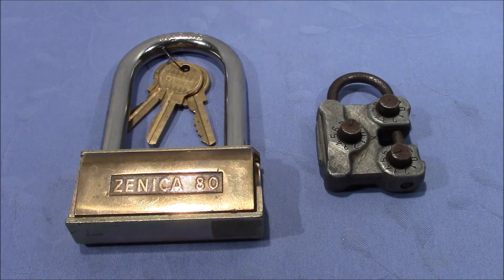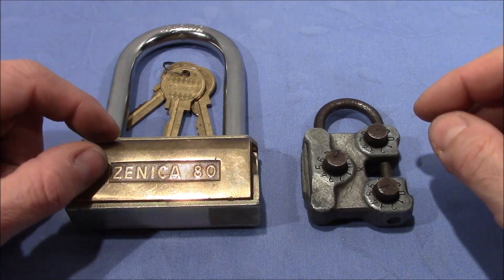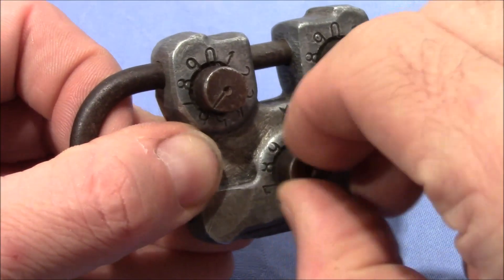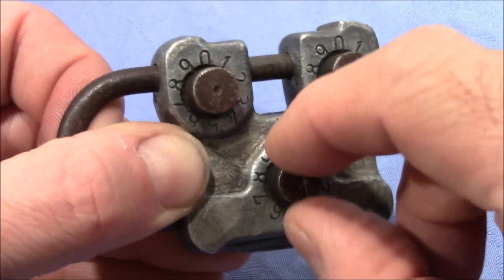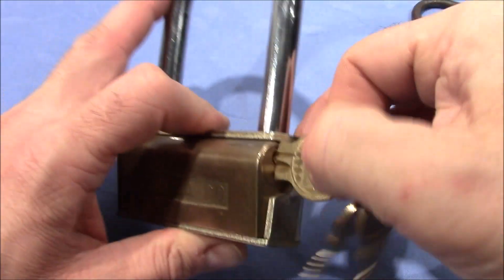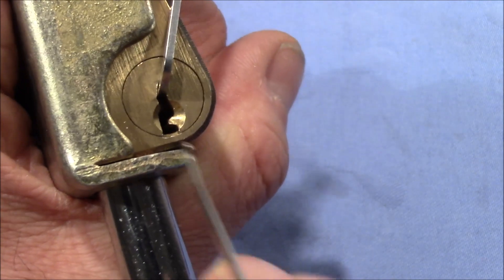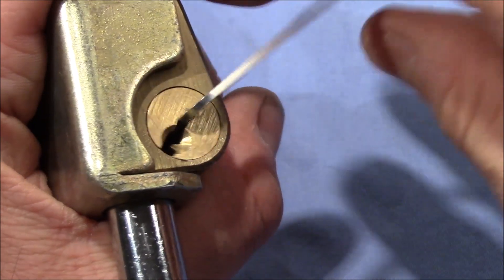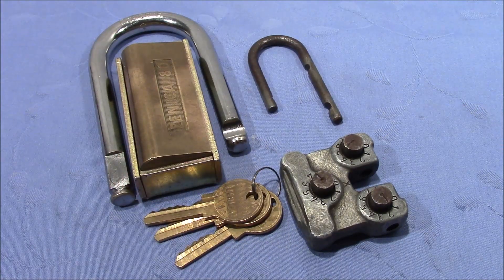(picking 757) Cool locks to demonstrate binding order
An old combination lock and a pin tumber padlock are used to demonstrate the property that make lock picking possible: tolerances and the resulting binding order. Have fun with two amazing looking old locks.